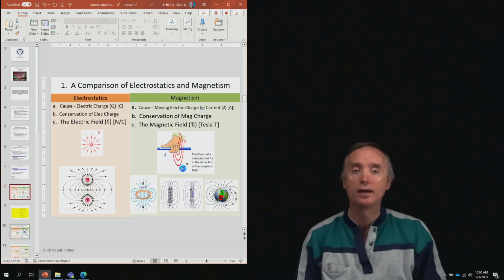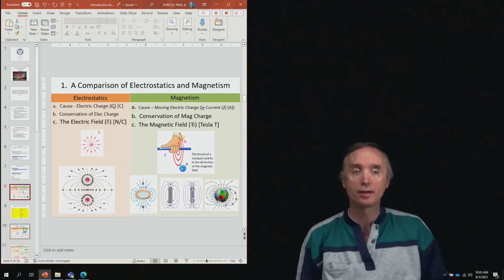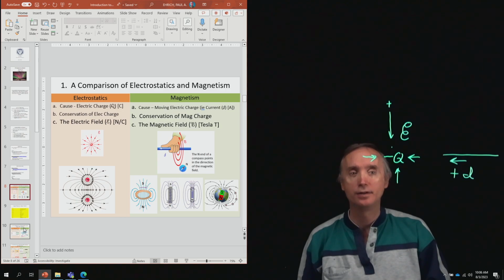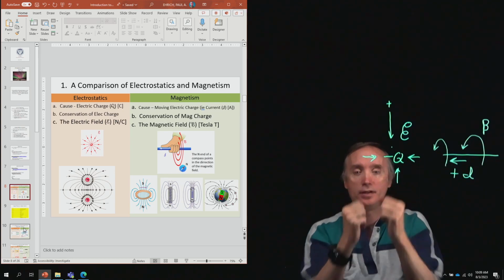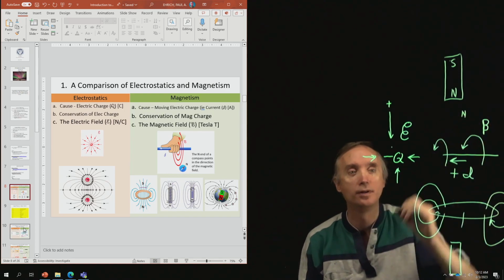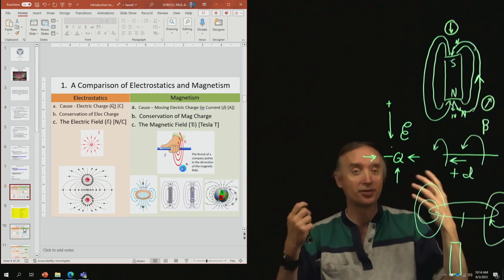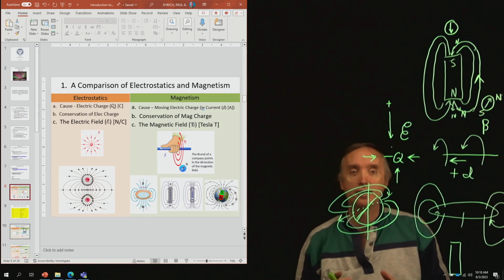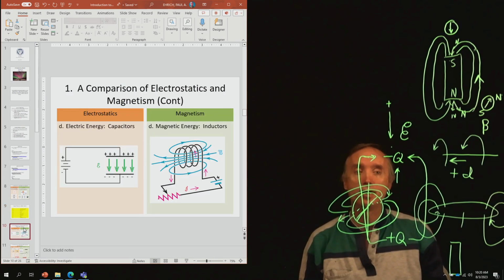Phy 22 2 Drawing a Magnetic Field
In this segment about magnetism you will learn what causes magnetism and how to draw the magnetic field of a straight wire, a loop, a magnet, and the Earth.